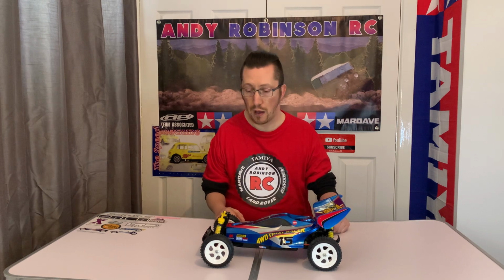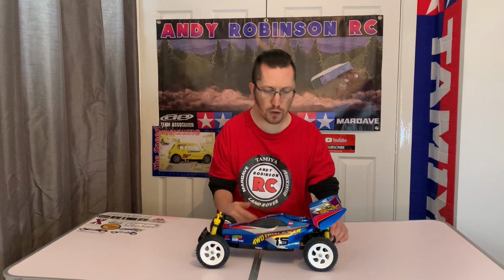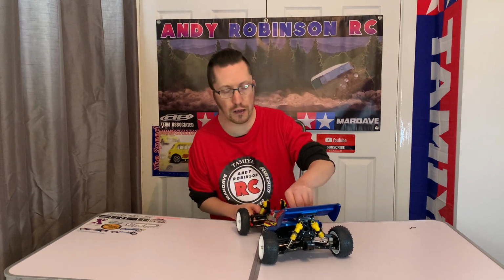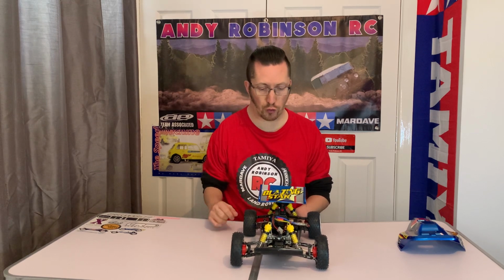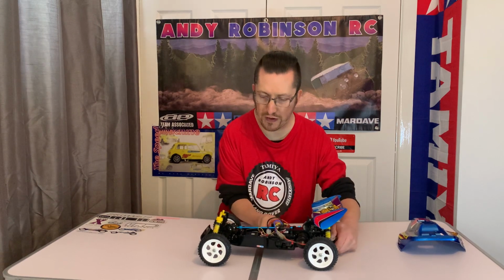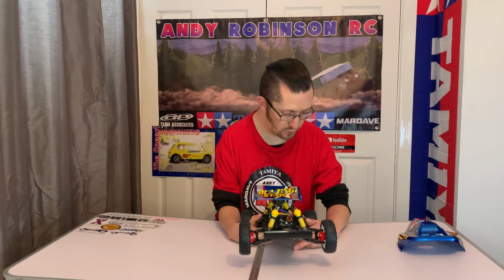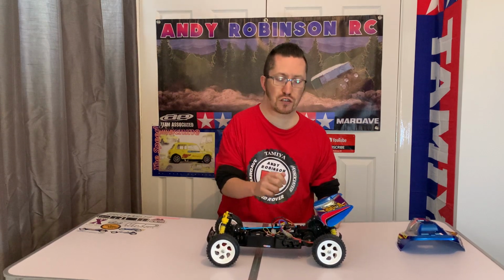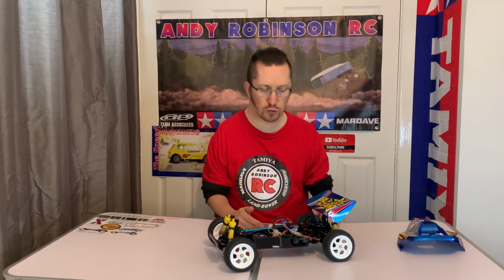E267: Refurbished and Reborn Tamiya DF01 Blazing Star Sorted And Ready To Shine Again ⭐️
Published: 09/02/23

Back on episode 265 Approximately a week or ago I briefly showed a Tamiya Blazing Star indeed of a refresh. That refresh is complete and in this episode I take a look at what has been fixed and changed out before we get to go play with it outside. Enjoy and take care 😉

If you haven’t seen this buggy before on the channel you can get another look at it in its previous state in episode E265

Why not follow us on these social media platforms as well for extra cool content ;)